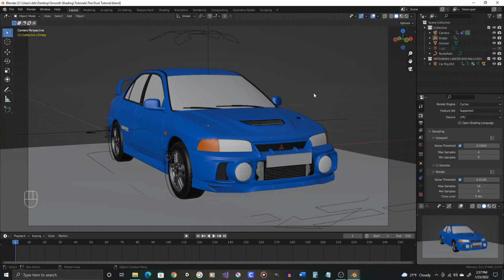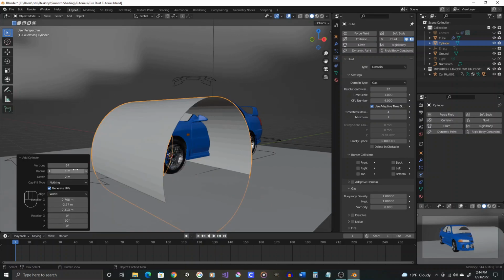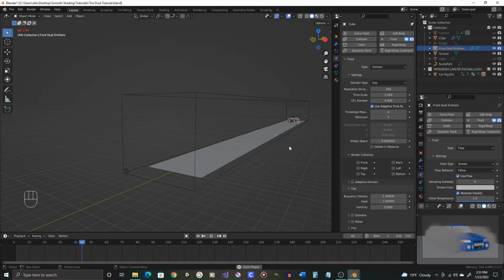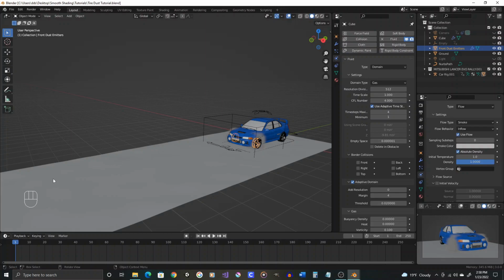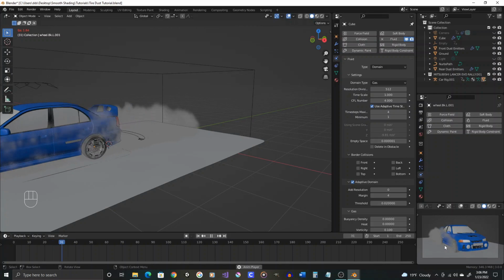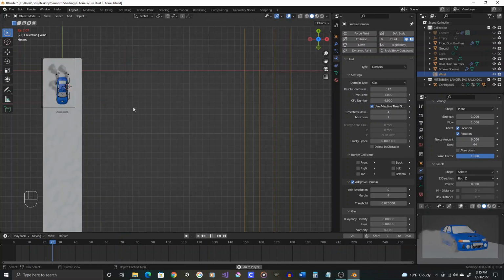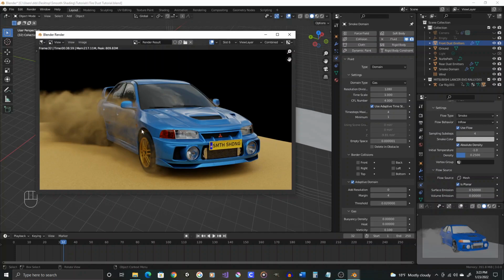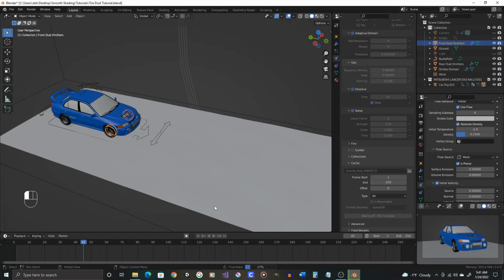How to Make Tire Dust in Blender 3.0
A detailed tutorial on how to make dust emit from vehicle tires in Blender 3.0

The Mitsubishi Lancer and all associated logos / emblems are the property of Mitsubishi Motors.

If you have any questions, please let me know. I hope this tutorial helps you make better dust / smoke in your vehicle animations.

Keep up the great work in whatever you are doing. Success is always right around the next corner. If you never give up, you will get there.